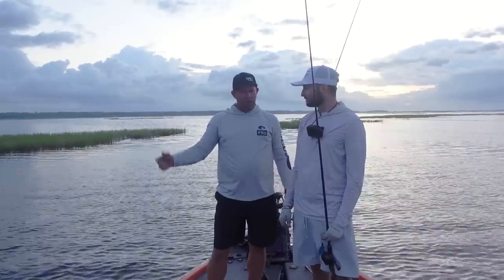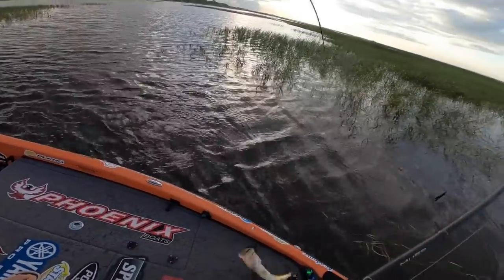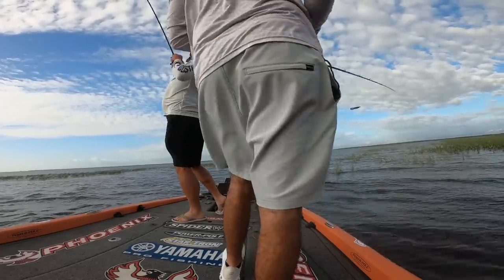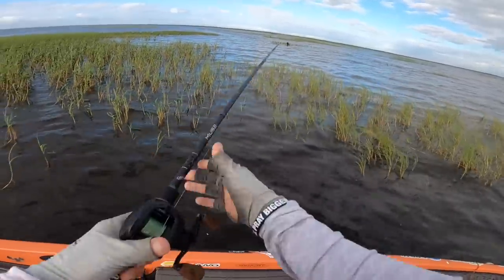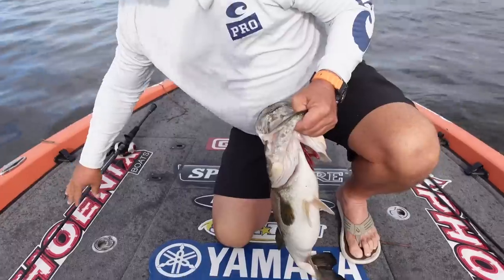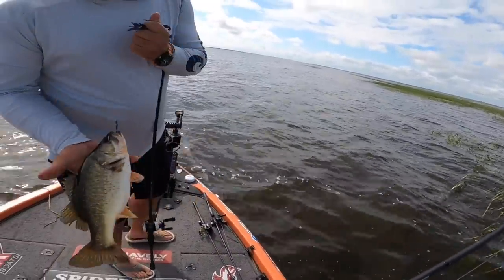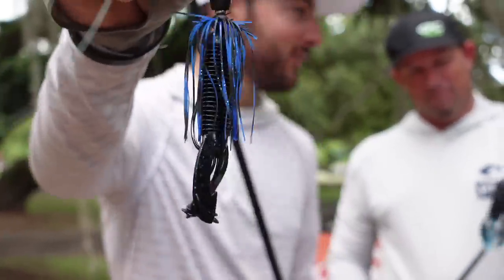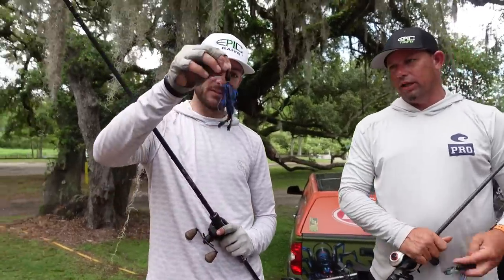Greico & Lane FLIP UP 25+ LBS on Kissimmee!! (EPIC DAY)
BEST TUNGSTEN WEIGHTS!!

DISCOUNTS!!
‣SAVE ON LITHIUM BATTERIES (MONSTERMARINELITHIUM.COM) WITH CODE "GREICOFISHING23”

MLF PRO CIRCUIT VIDEOS!!

Tags